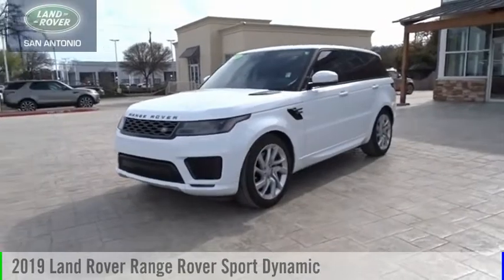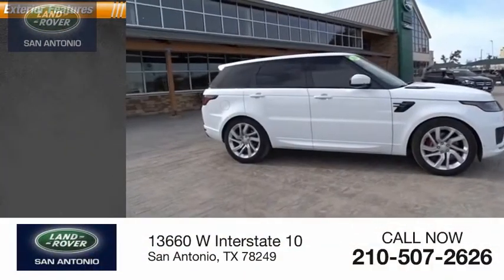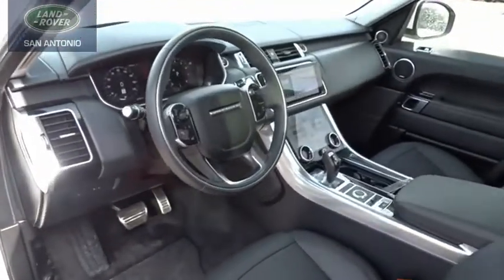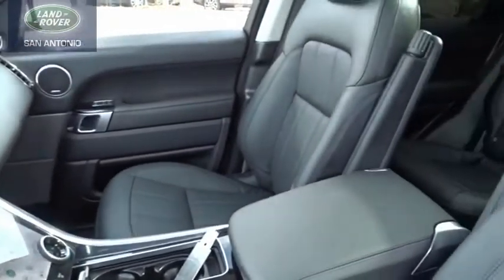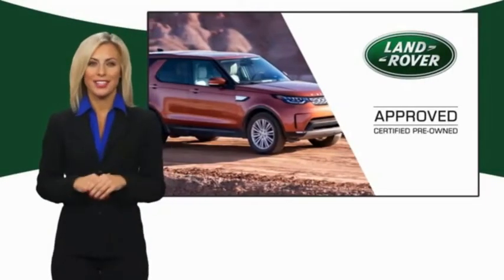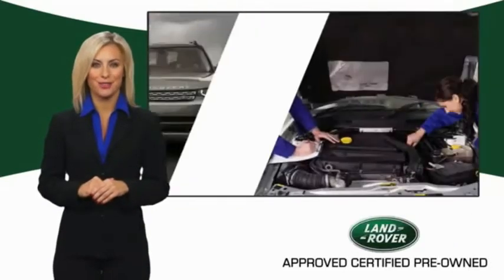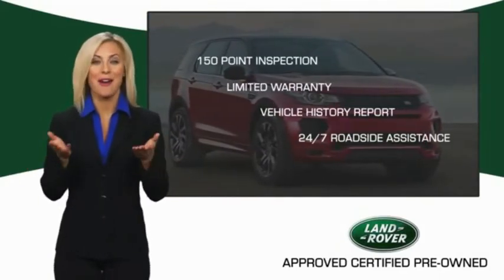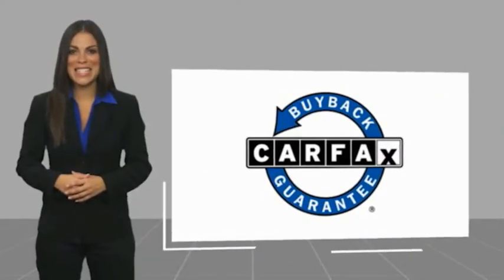2019 Land Rover Range Rover Sport P3270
2019 Land Rover Range Rover Sport Dynamic

Certified. Land Rover Approved Certified Pre-Owned Details:* 165 Point Inspection* Transferable Warranty* Vehicle History* Warranty Deductible: $0* Up to 7-year/100,000 miles (whichever comes first) from original in-service date, including Trip Interruption Reimbursement* Roadside AssistanceClean CARFAX. CARFAX One-Owner. Fuji White 2019 Land Rover Range Rover Sport Supercharged DYNAMIC PACKAGE 4WD 8-Speed Automatic 5.0L V8 Supercharged 360 Surround Camera, Adaptive Cruise Control w/Steering Assist, Adaptive Cruise Control w/Stop & Go, Auto High Beam Assist (AHBA), Blind Spot Assist, Configurable Ambient Interior Lighting, Drive Assist Package, Head-Up Display, High Speed Emergency Braking, Lane Keep Assist, Park Assist, Radio: Meridian Surround Sound System (825W), Vision Assist Package.